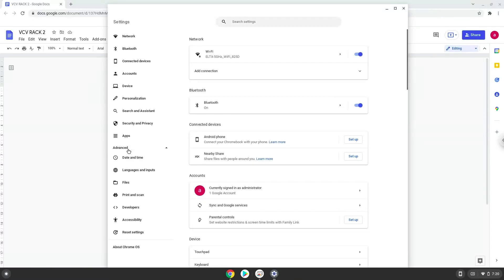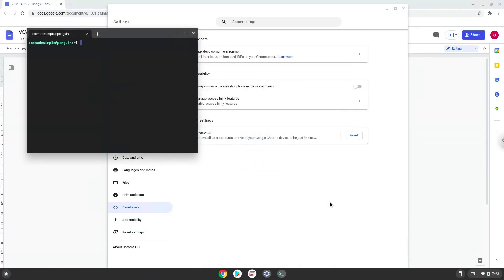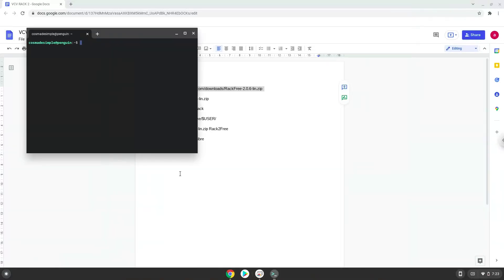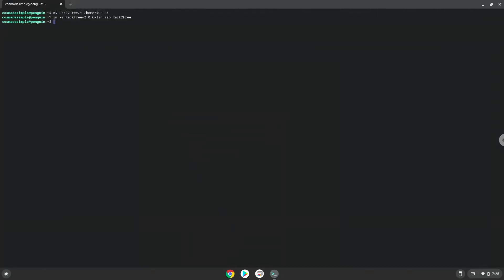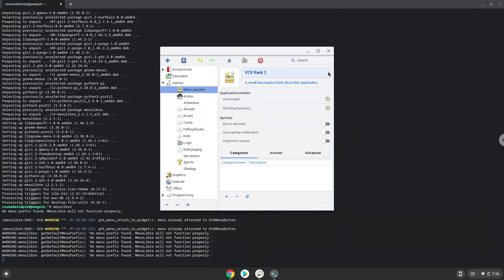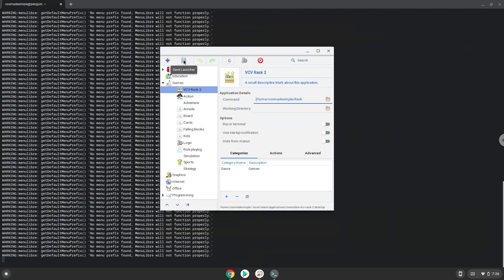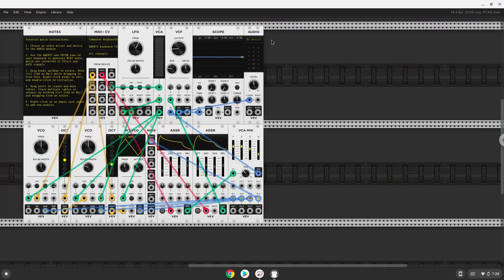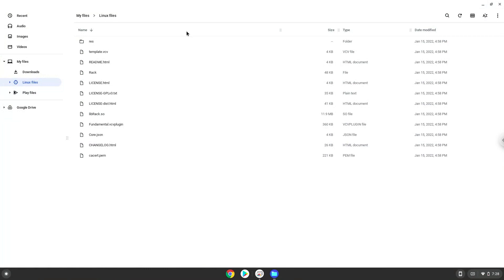How to install VCV Rack 2 on a Chromebook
In this video, we are looking at how to install VCV Rack 2 on a Chromebook.